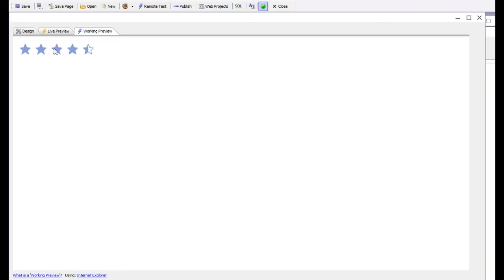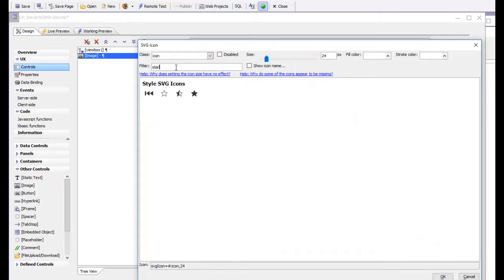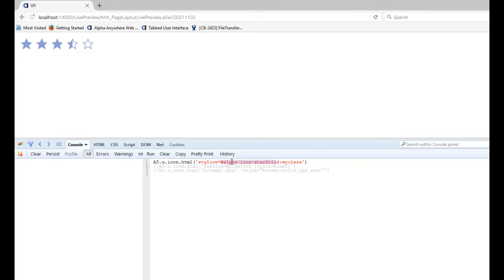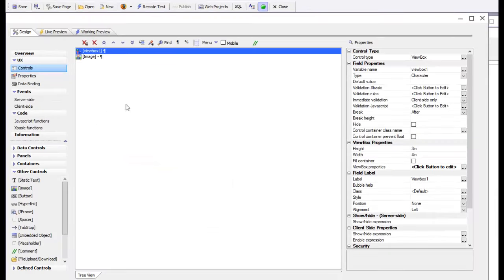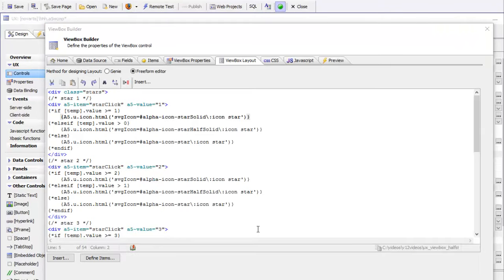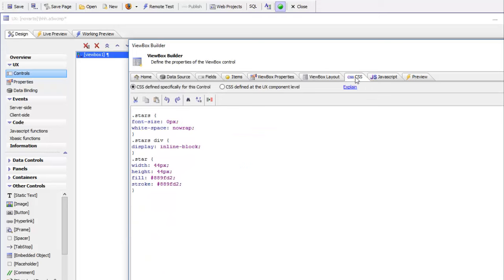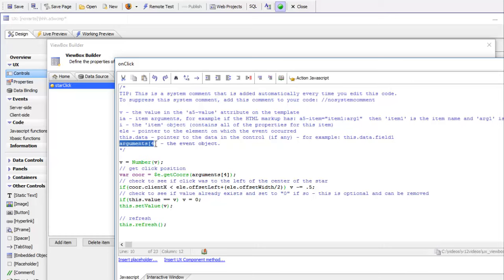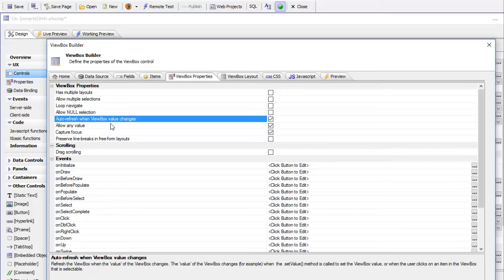AA UX Viewbox Halfstars Part 1 and 2